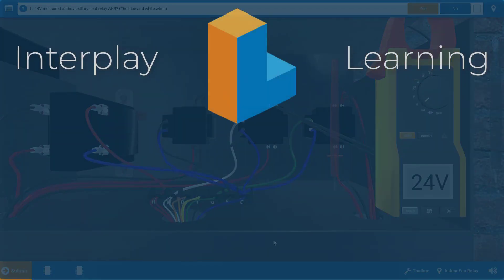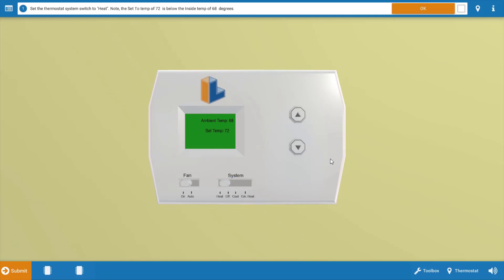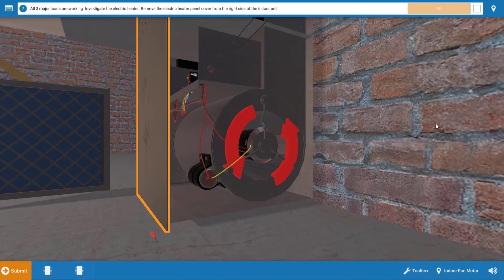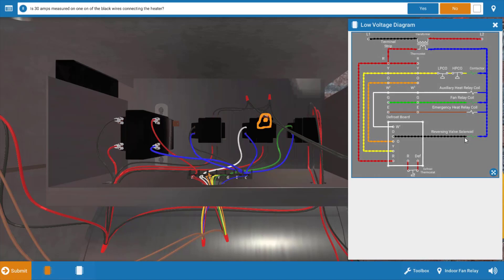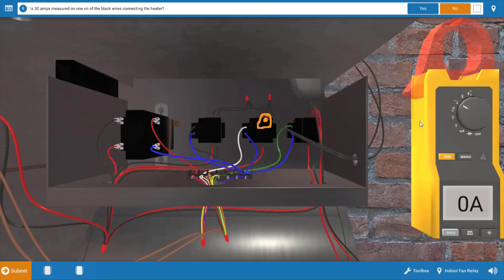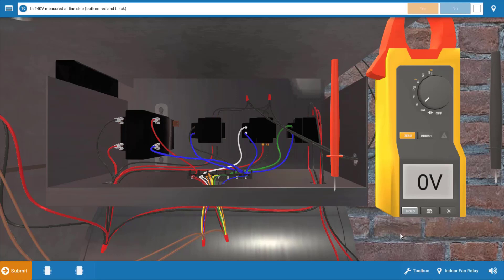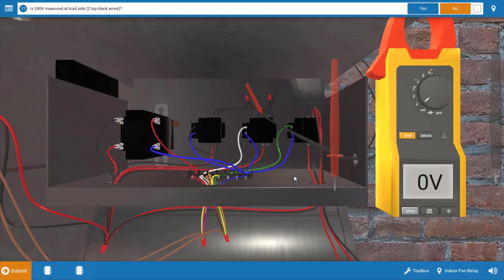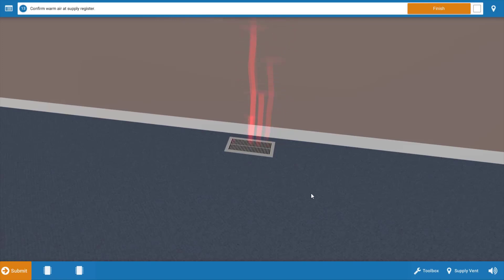Troubleshooting a Faulty Auxiliary Heat Relay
Trying to troubleshoot a faulty auxiliary heat relay? Join Tim Smith as he walks you through a 3D simulation of the heat pump to figure out what could be wrong.